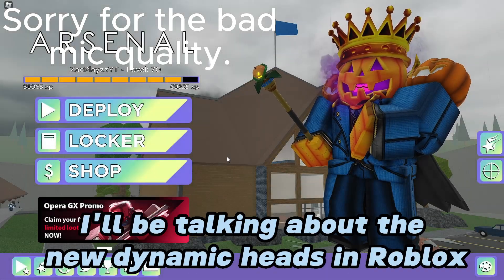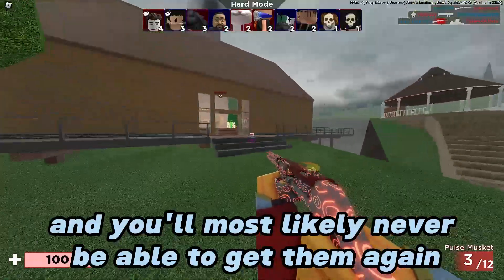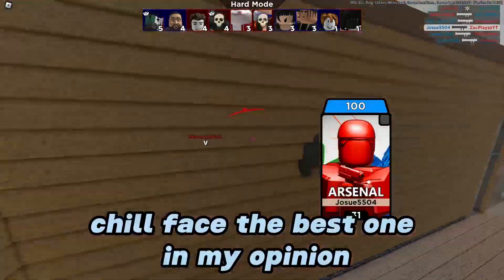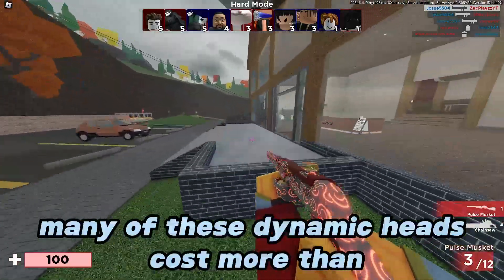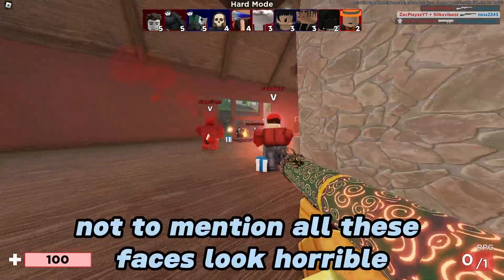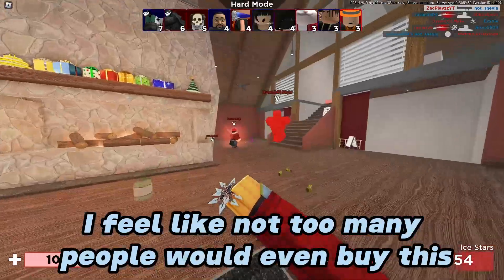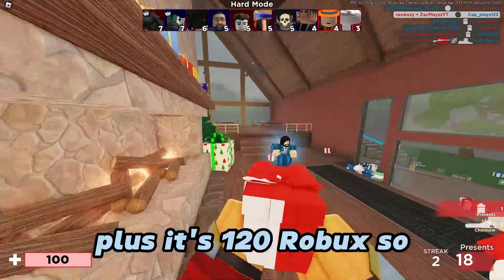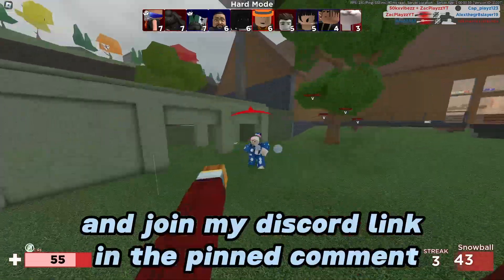The new dynamic heads in Roblox are... Horrible.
In this video, we're taking a look at the new dynamic heads that have been added to Roblox.

If you're looking for a good laugh, make sure to check out this video! We take a look at the new dynamic heads and how terrible they are, and why you should avoid them and not buy it.